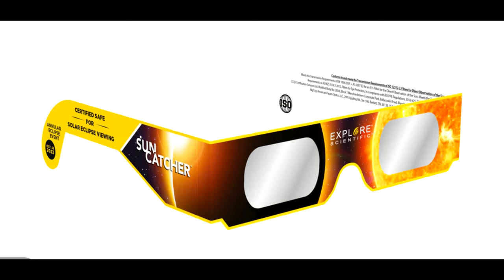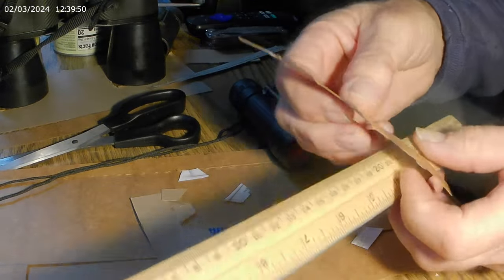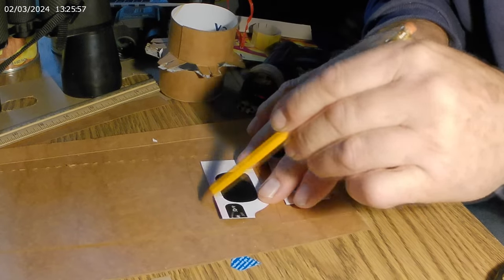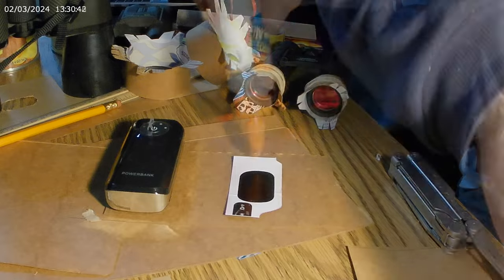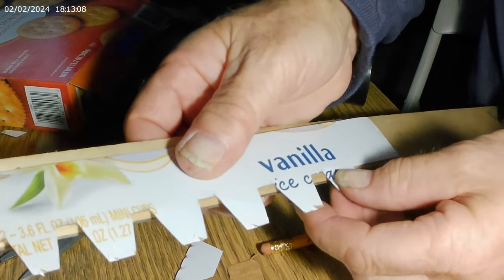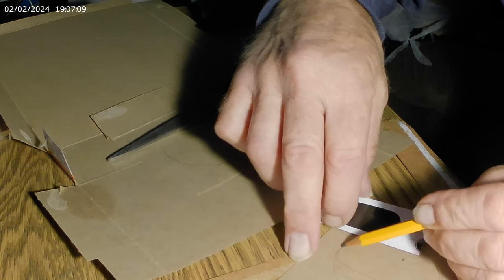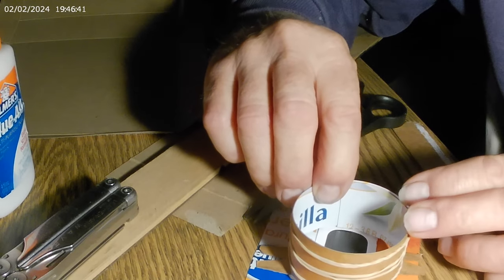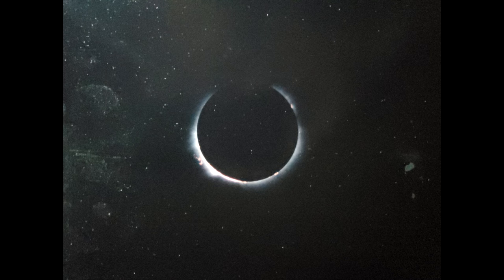How to make a solar filter for binoculars - DG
This is the easiest, inexpensive way to make a solar filter for binoculars. Don't go to a solar eclipse without binoculars.